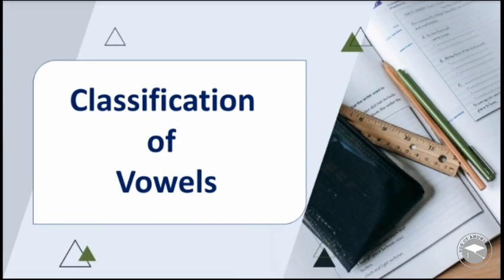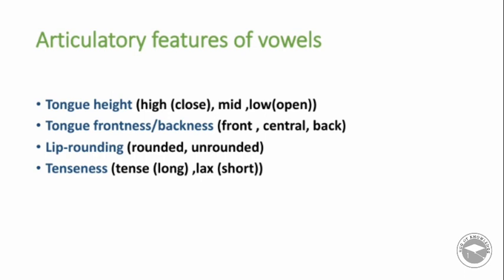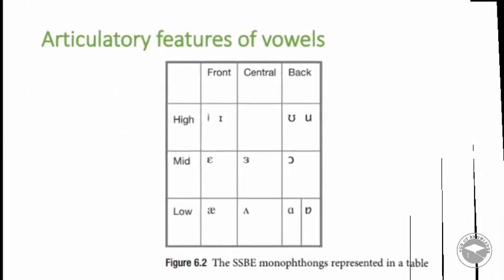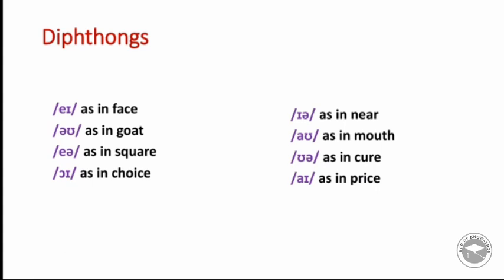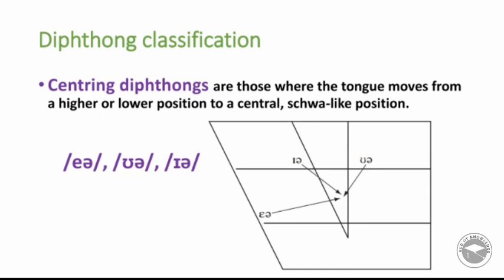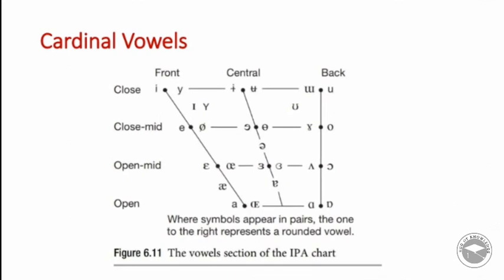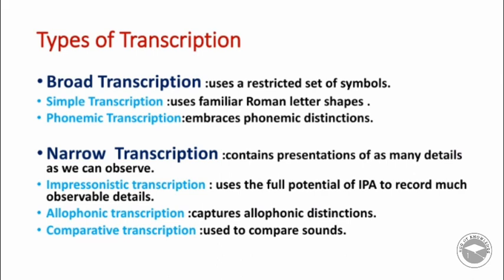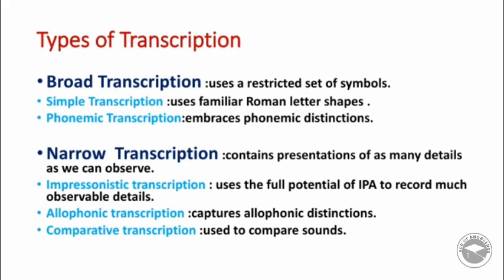Classification of Vowels +Types of Transcription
Reference: Phonetics:
 A coursebook
RACHAEL-ANNE KNIGHT.